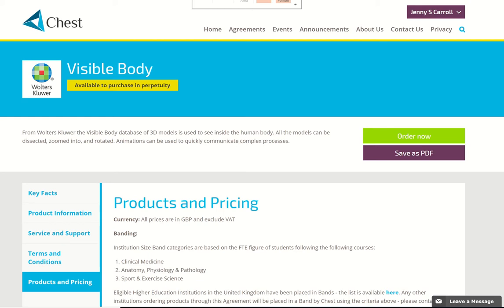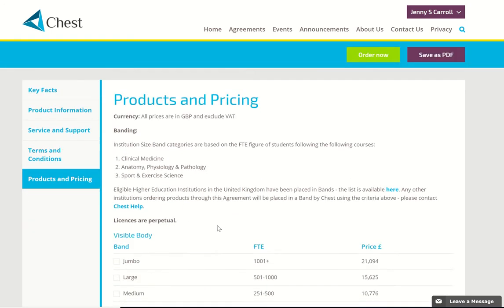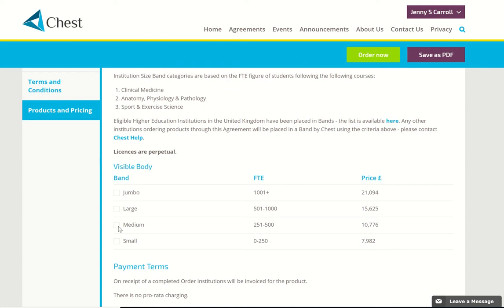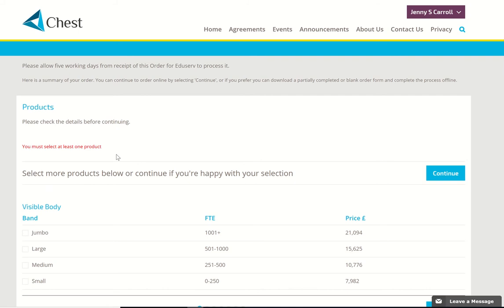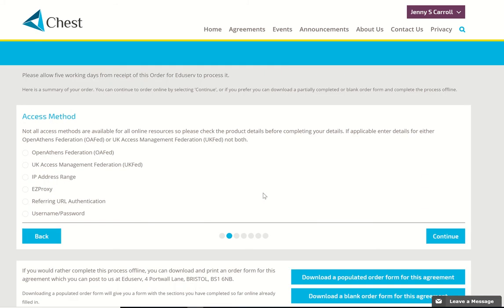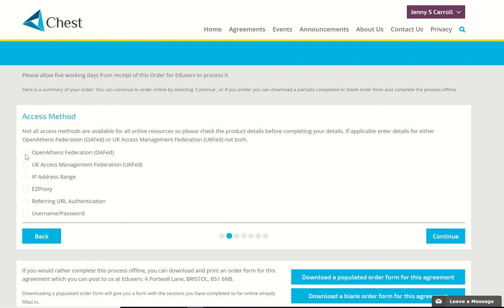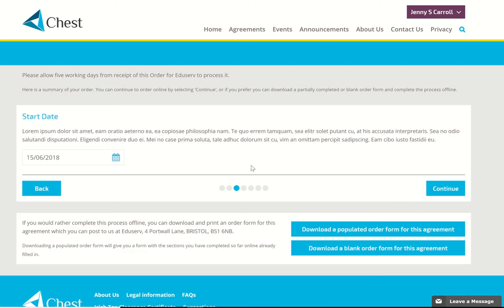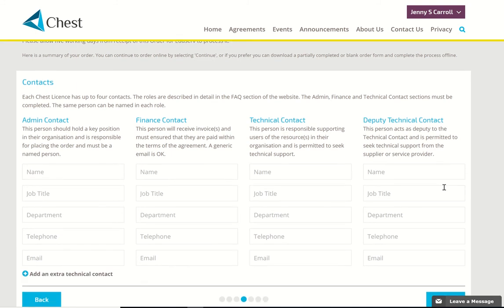New Chest Website ordering an online resource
A more detailed look at ordering an online resource on the new Chest website